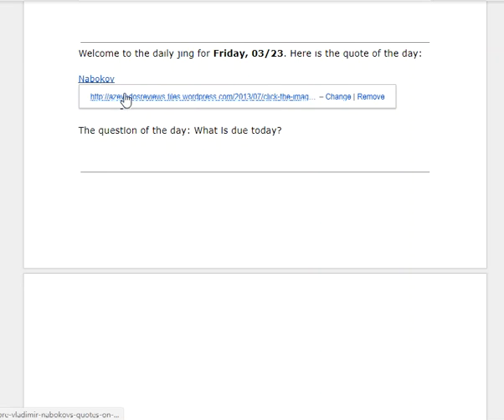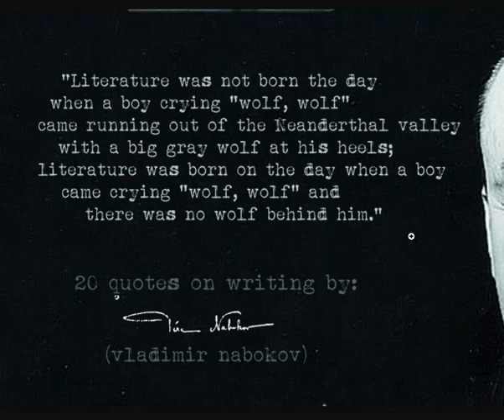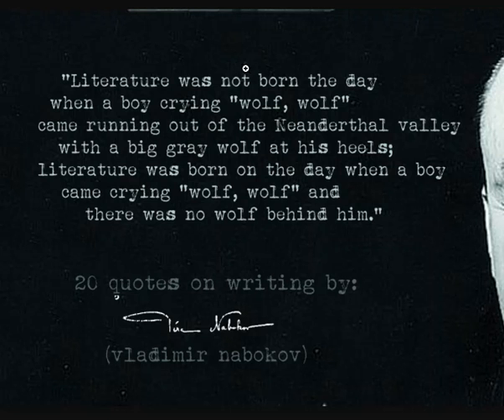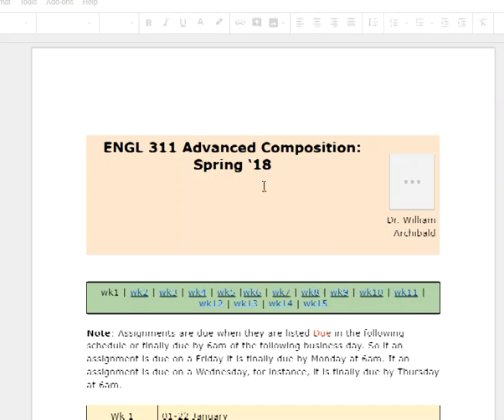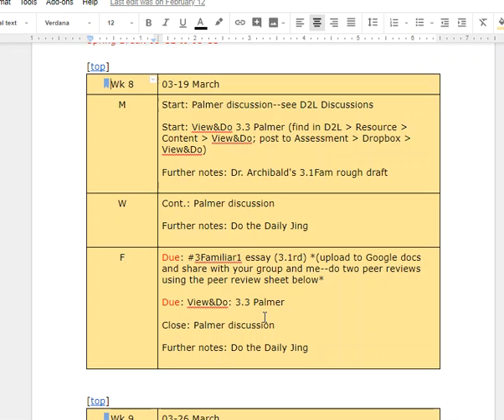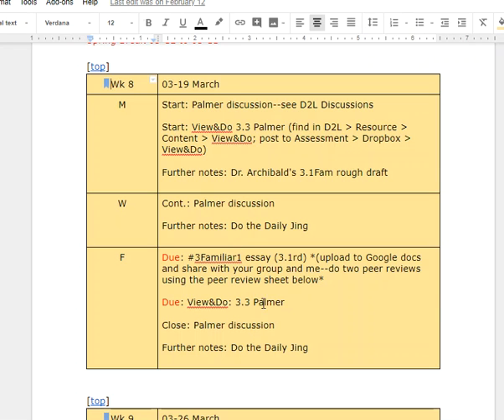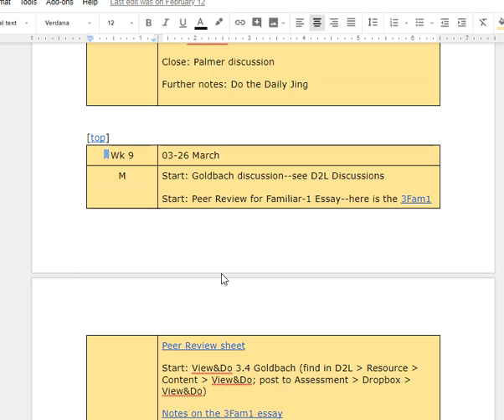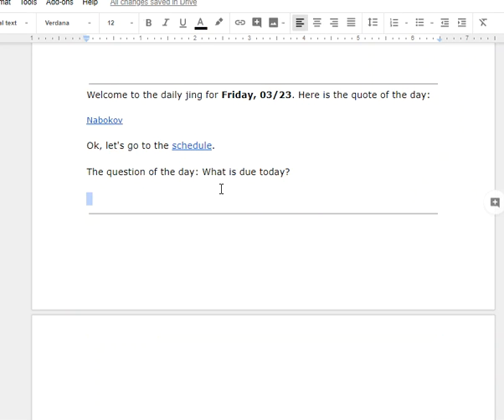3/23/2018 5:22:16 AM